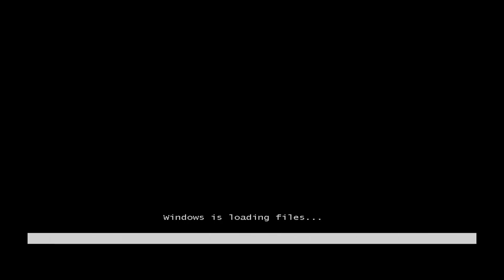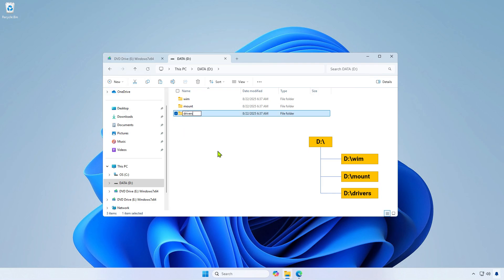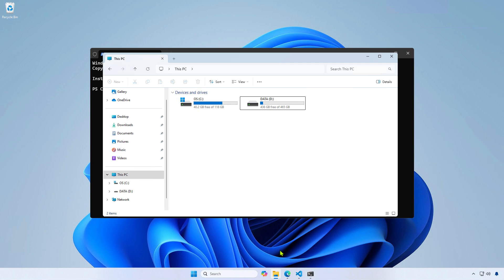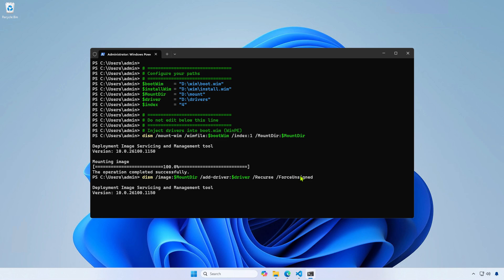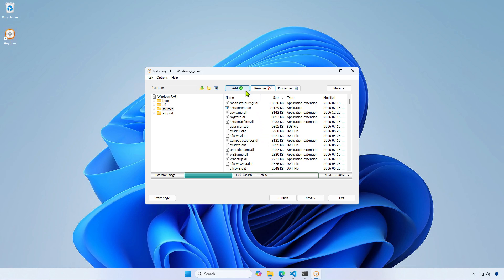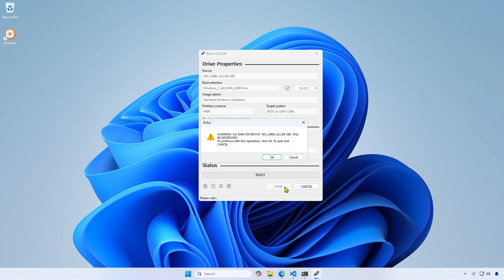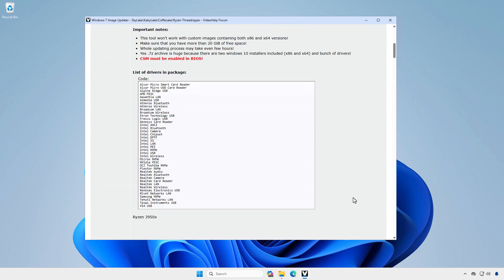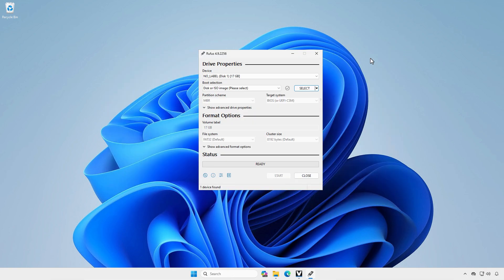[Windows 7] How To Add USB 3 0 Drivers Into Windows 7 ISO Or USB Boot Device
# Configure your paths
$bootWim    = "D:\wim\boot.wim"
$installWim = "D:\wim\install.wim"
$MountDir   = "D:\mount"
$driver     = "D:\drivers"
$index      = "4"

# Do not edit below this line
# Inject drivers into boot.wim (WinPE)
dism /mount-wim /wimfile:$bootWim /index:1 /MountDir:$MountDir
dism /image:$MountDir /add-driver:$driver /Recurse /ForceUnsigned
dism /Unmount-Wim /MountDir:$MountDir /commit

# Inject drivers into boot.wim (Windows Setup)
dism /mount-wim /wimfile:$bootWim /index:2 /MountDir:$MountDir

# Inject drivers into install.wim (chosen index)
dism /mount-wim /wimfile:$installWim /index:$index /MountDir:$MountDir

If you’re trying to install **Windows 7 on a modern PC**, you may run into problems because it doesn’t include **USB 3.0 drivers** by default. This prevents your keyboard, mouse, or USB drive from working during installation. In this guide, I’ll show you how to **add USB 3.0 drivers into a Windows 7 ISO or bootable USB device**, so you can install Windows 7 smoothly on newer hardware.

**Related Titles:**

* How to Add USB 3.0 Drivers to Windows 7 ISO
* Integrate USB 3.0 Drivers into Windows 7 Bootable USB
* Fix No USB Drivers Found During Windows 7 Installation
* Add USB 3.0 Support to Windows 7 Setup ISO
* How to Slipstream USB 3.0 Drivers into Windows 7
* Create a Windows 7 ISO with USB 3.0 Drivers Built-in
* Windows 7 Install USB Not Working – Add USB 3.0 Drivers
* How to Add Drivers to Windows 7 Installation Media
* Fix Keyboard and Mouse Not Working During Windows 7 Setup
* Create Bootable USB with Windows 7 and USB 3.0 Drivers
* How to Modify Windows 7 ISO with USB Drivers
* Add USB Drivers to Windows 7 Bootable USB Drive
* How to Install Windows 7 on New PCs with USB 3.0 Ports
* Step by Step: Adding USB 3.0 Drivers to Windows 7 ISO
* Fix USB Not Recognized Error in Windows 7 Installation